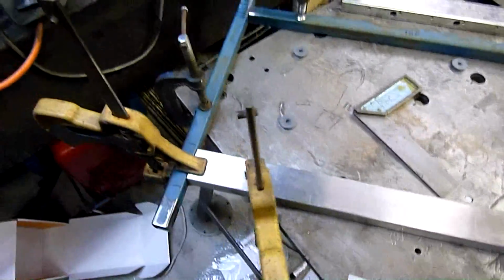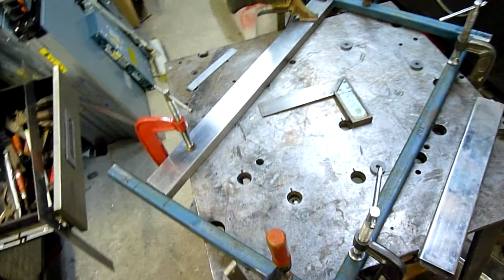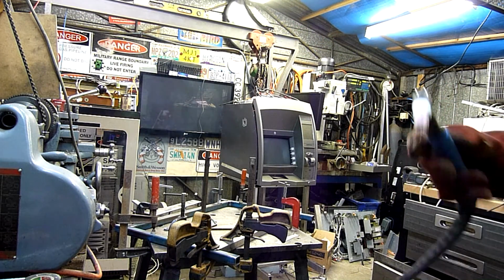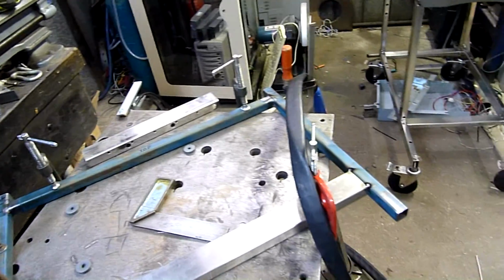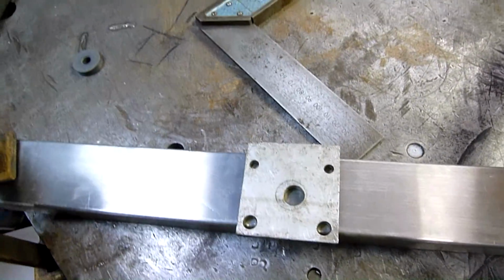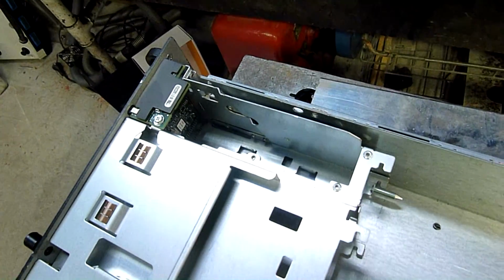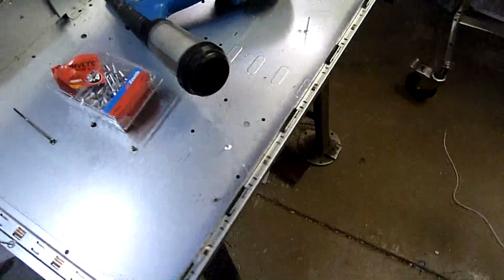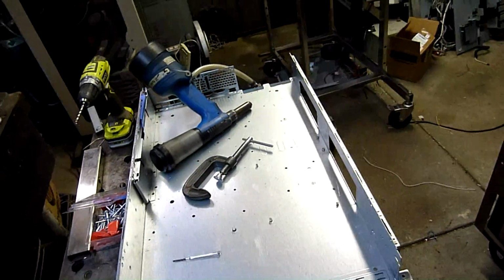Wall PC MkIII Case Build Pt1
Just a little metal work on a cold July night